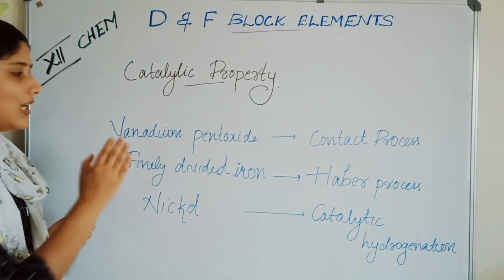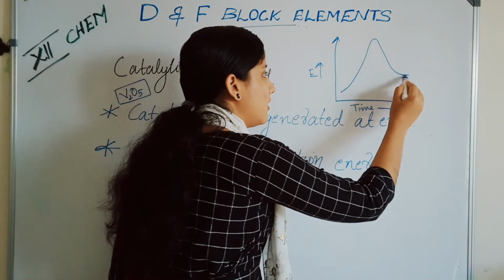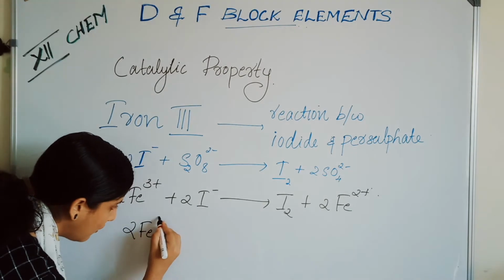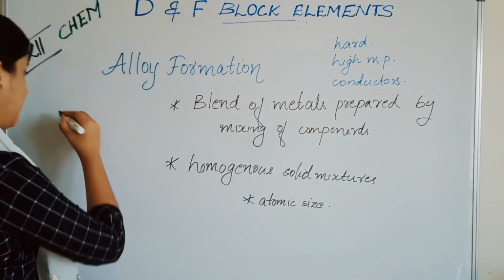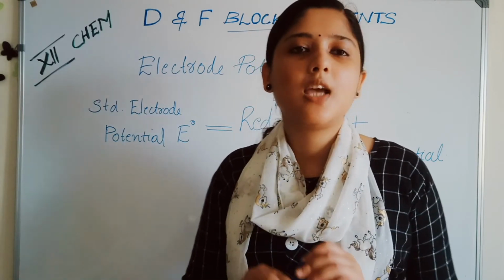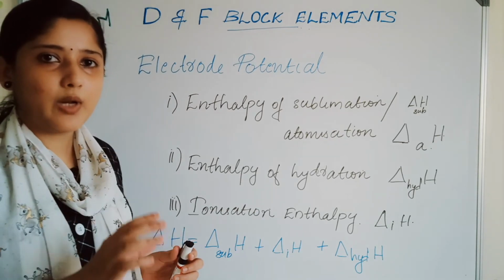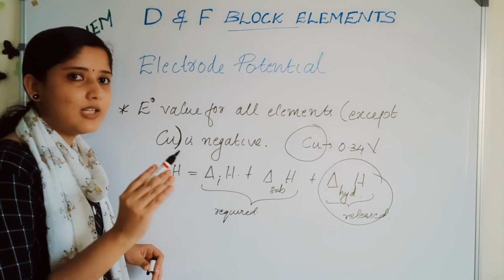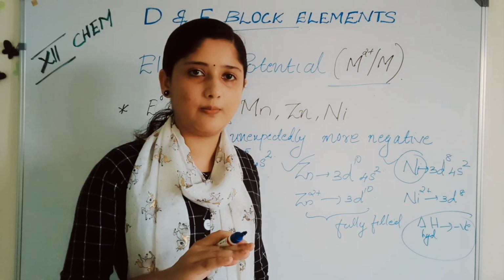ELECTRODE POTENTIAL, D and F Block Elements Part 4 /NCERT XII Chemistry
This video contains the properties of D block elements like Electrode Potential, Alloy formation,
Catalytic Activity etc.

Its useful for JEE, NEET, CSIRNET, BARC IIT, JAM exams.